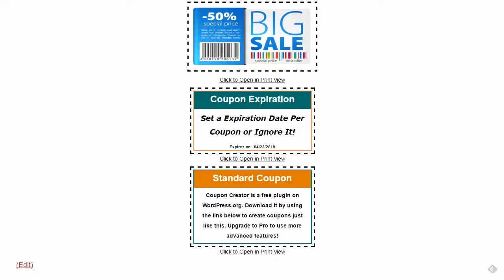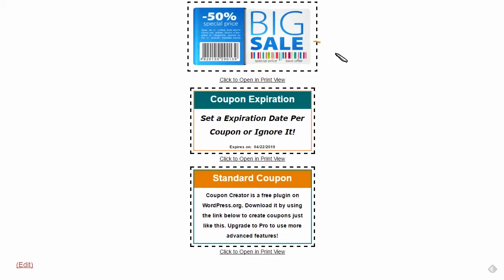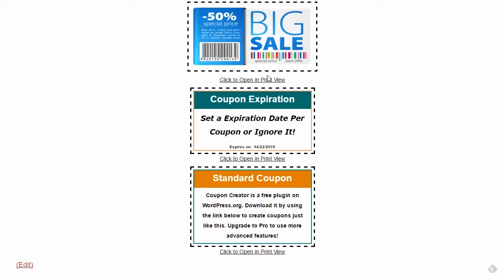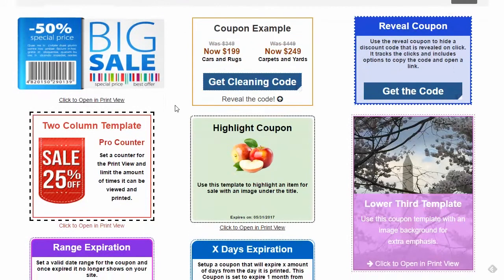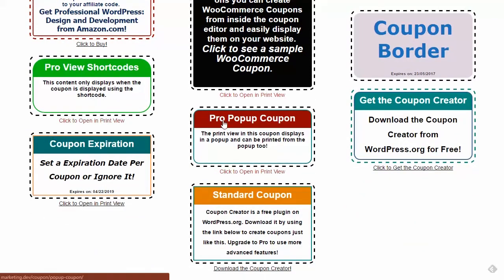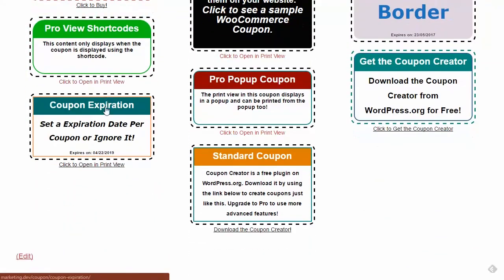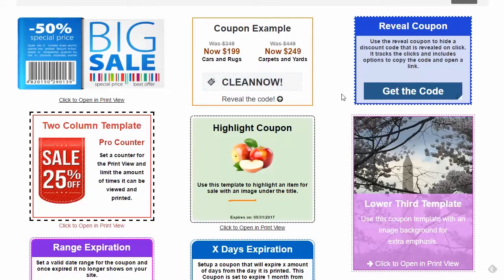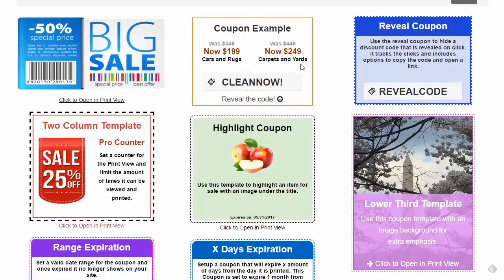What is the Coupon Creator version 2.5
- See an overview of the Coupon Creator, Coupon Creator Pro, and Coupon Creator Add-ons.